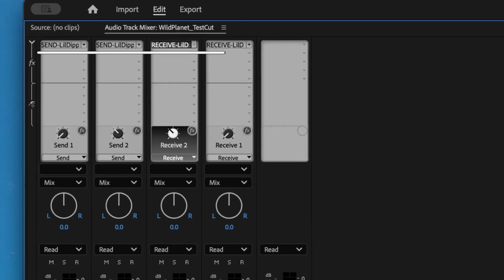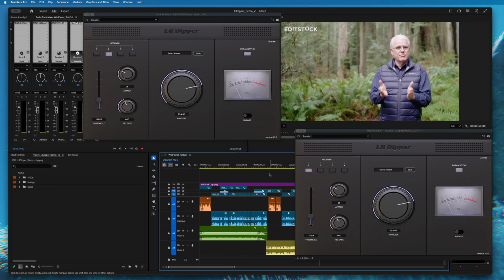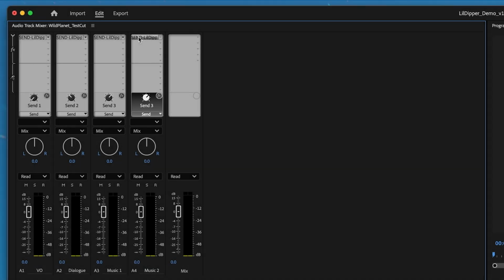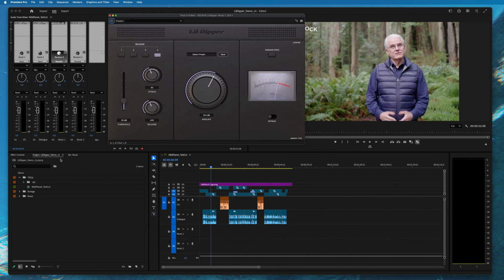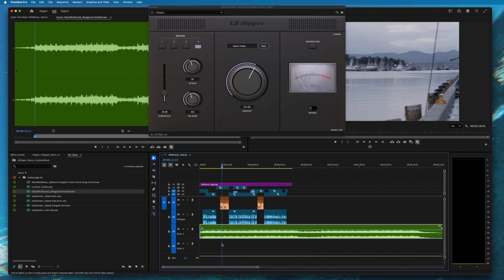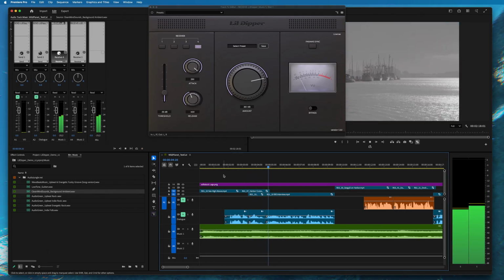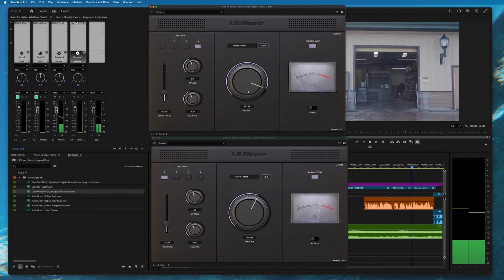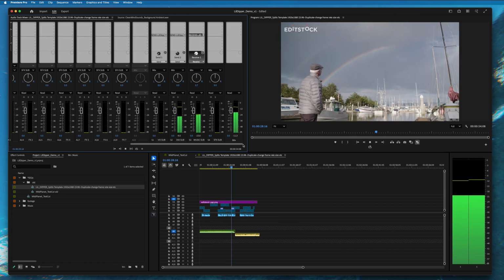Music Ducking in Adobe Premiere Pro with Lil Dipper Plugin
Introducing Lil Dipper! Save time, mix less.
In this tutorial, I’ll show you how easy it is to use the new Lil Dipper plugin to automatically duck music tracks in Adobe Premiere Pro. Perfect for creators and editors who want clear, balanced audio in their videos—no more manual mixing!